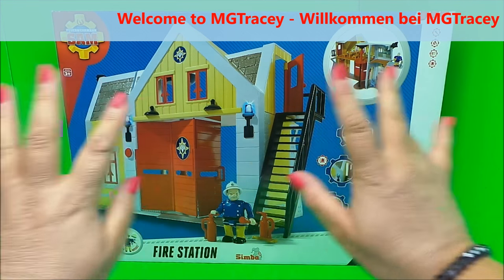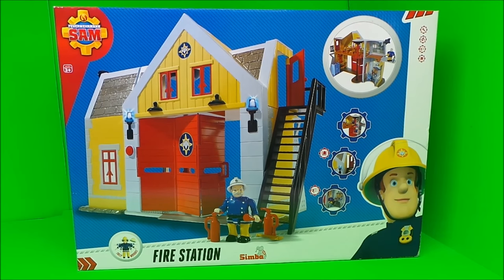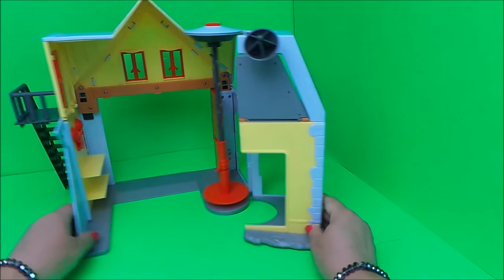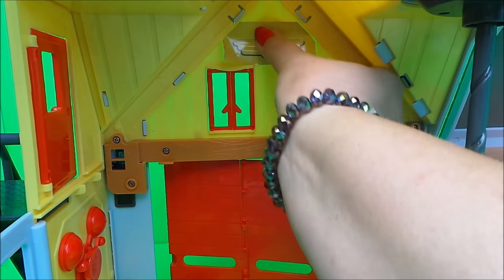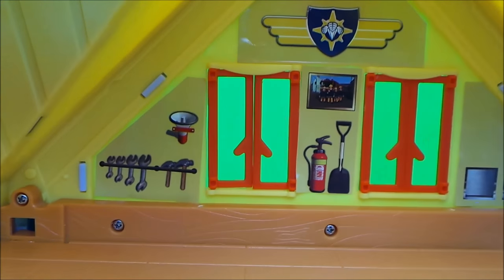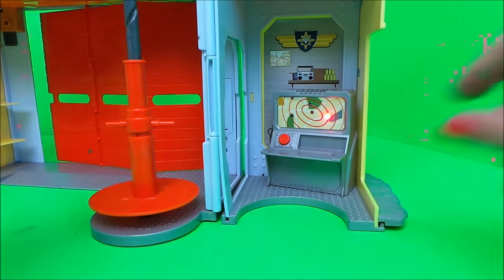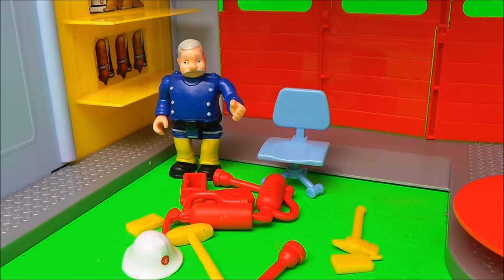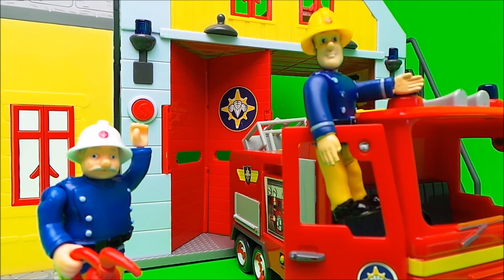Feuerwehrmann Sam RettungsStation Fireman Sam SIMBA Fire Station Toy Unboxing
Feuerwehrmann Fireman Sam SIMBA Deluxe Fire Station Full Unboxing with Jupiter Fire Engine.
Fireman Sam is the Hero Next Door where he helps with fighting fires, manning the lifeboat, helping the mountain rescue, or joining up with the emergency medical services. Even the new lighthouse !
Sing his song !!
When he hears that fire alarm,
Sam is always cool and calm.
If you're stuck, give him a shout,
He'll be there to help you out.

So move aside make way, for Fireman Sam!
'cause he's gonna save the day,
Fireman Sam.'cause he's brave to the core,
Sam is the hero next door!

If there's trouble he'll be there
Underground or in the air!
Fireman Sam and all the crew,
They'll be there to rescue you,

Take Care and Bye for now - Tracey